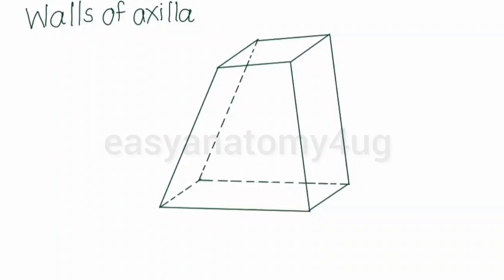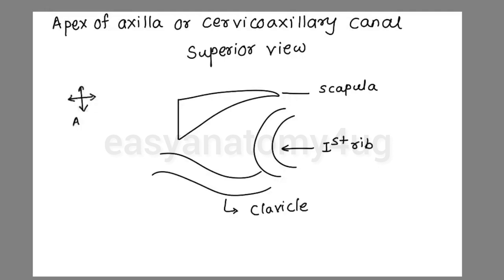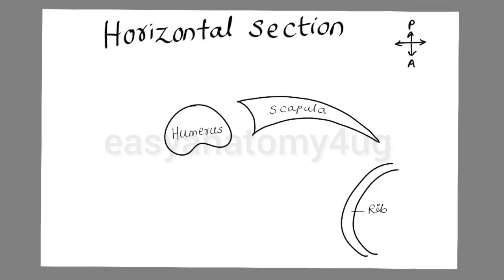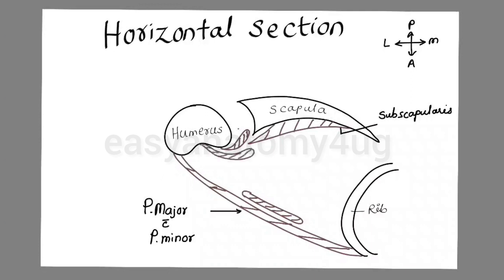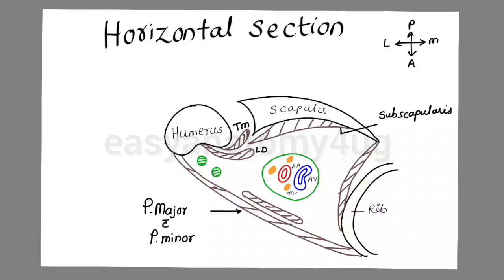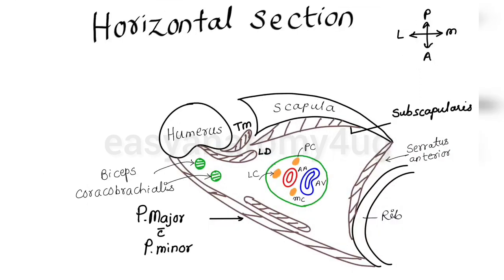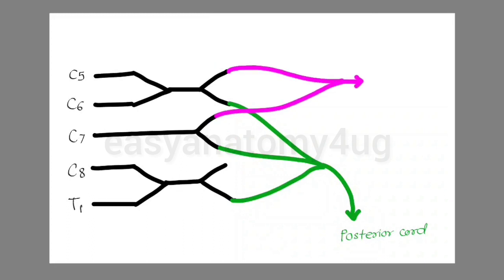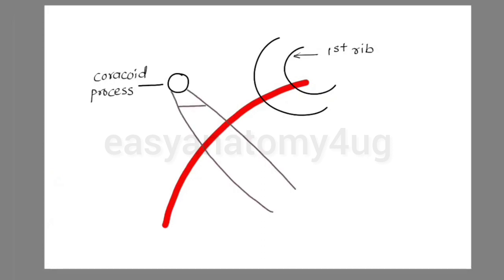Axilla- diagrams (how to draw)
Axilla is one of the important topic in Medical curriculum.
This video covers the most important diagrams.
How to draw session to make topic easy .axillary meaning
axilla
axillary bud
axillary lymph nodes
axilla anatomy
axillary
axillary nerve
axillary temperature
axillary artery
axilla contents
axilla contouring guidelines
axilla contents mnemonic
axilla contents diagram
axilla contains
axilla contact dermatitis
axillary contracture
axillary contracture release
axilla contents anatomy
axilla contents and boundariesbase of axilla
axilla boundaries and contents ppt
axilla diagram
apex of axilla
axillary artery
left axilla
anterior axillary fold
lateral wall of axilla